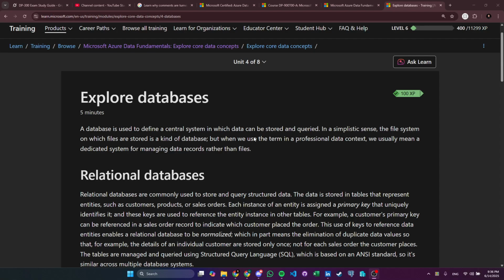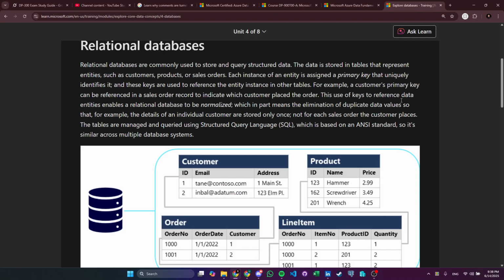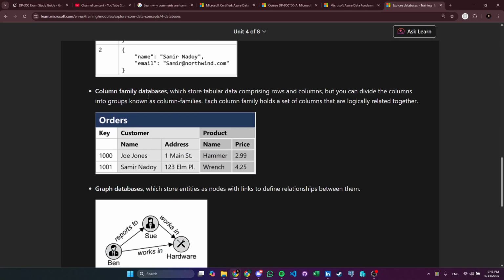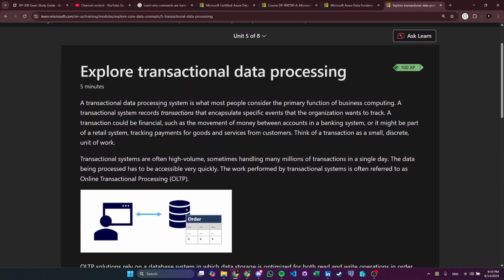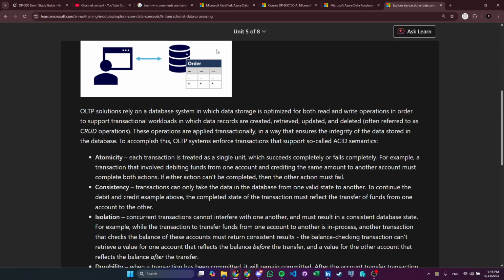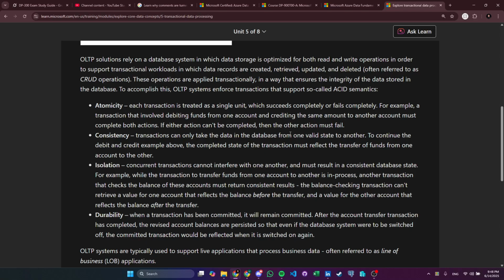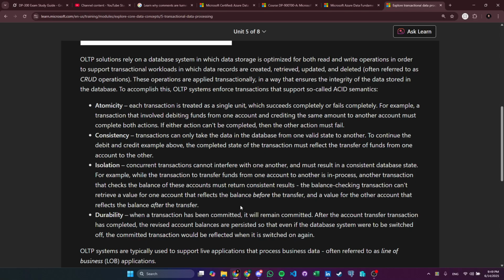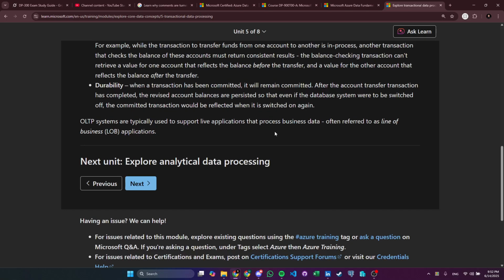Microsoft Data Fundamentals | Episode 3 | Databases & OLTP